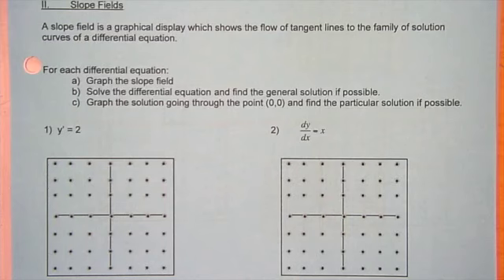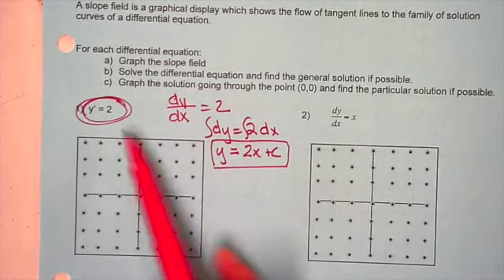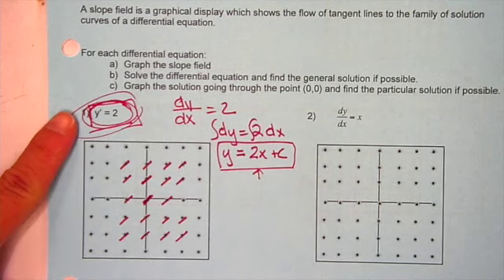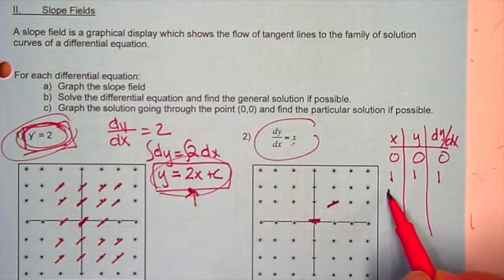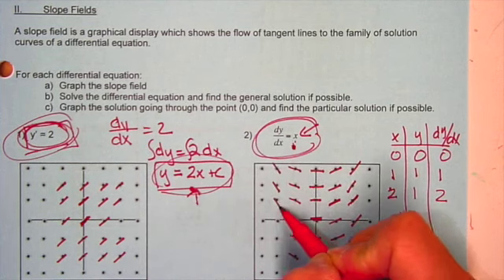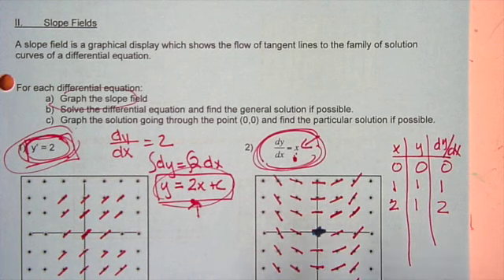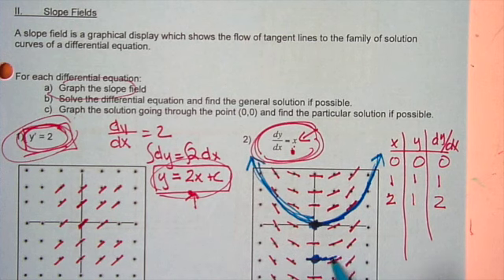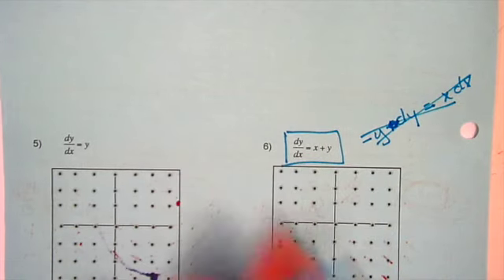Slope Field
This video is about Slope Field